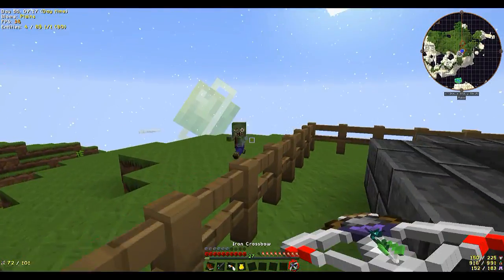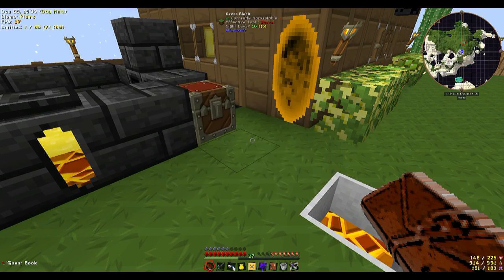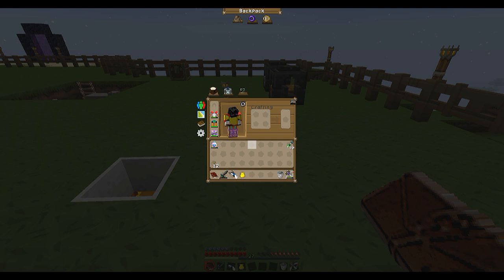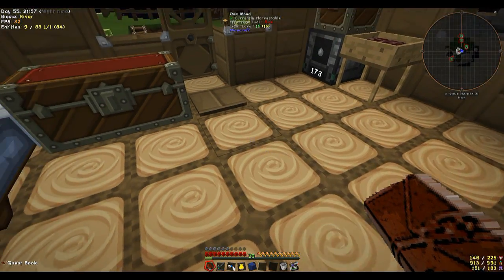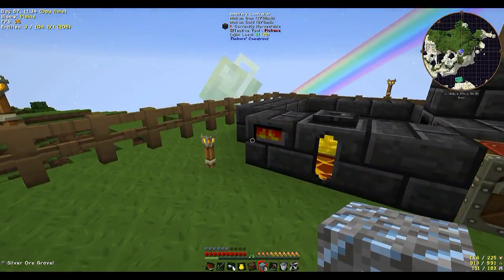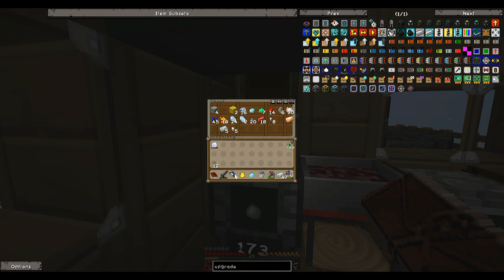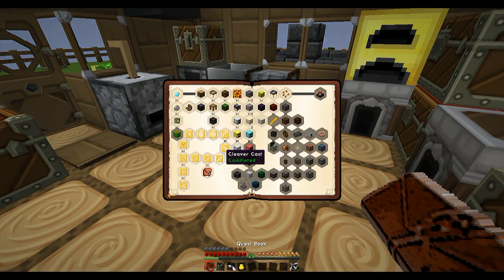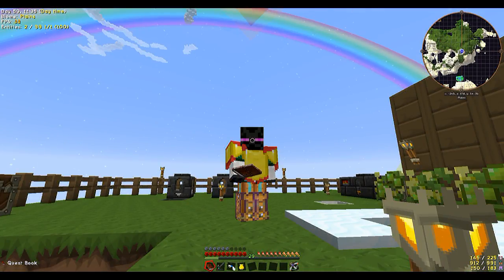Modded Minecraft Project Ozone: Getting Tinkers Done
So today we finish up the tinkers quest line,